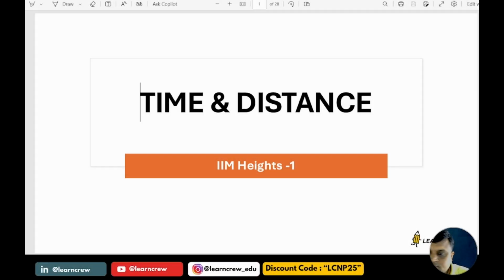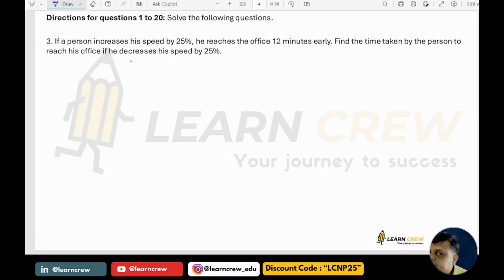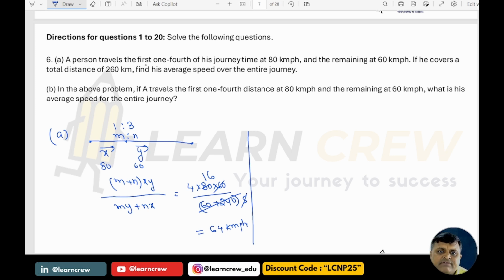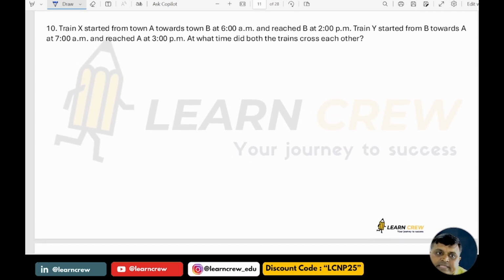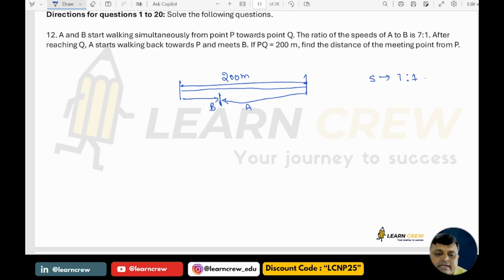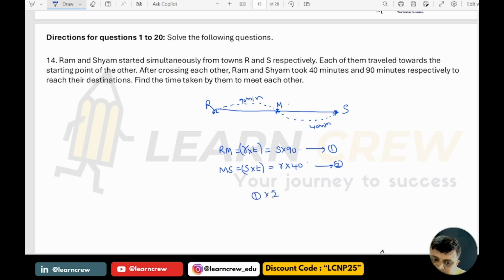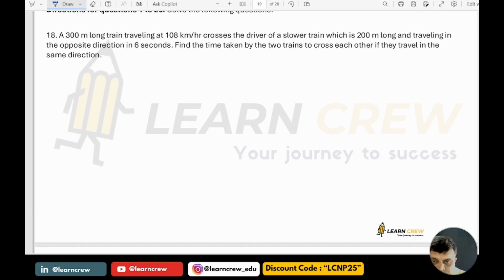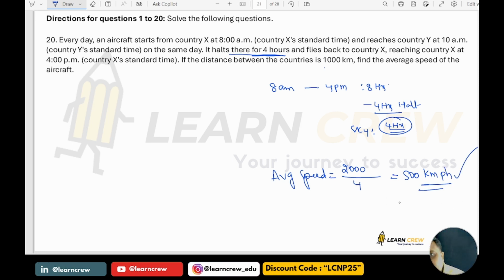Day 15: We Will Crack CAT in 100 Days | Time & Distance-IIM | CAT Edge series